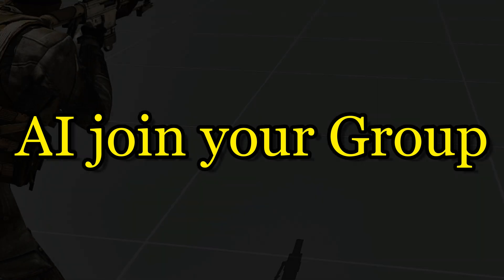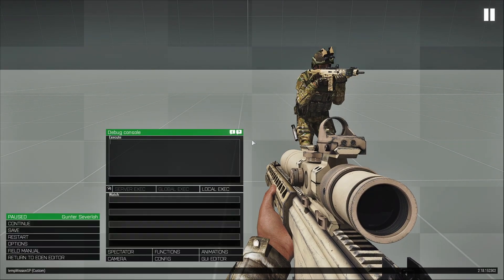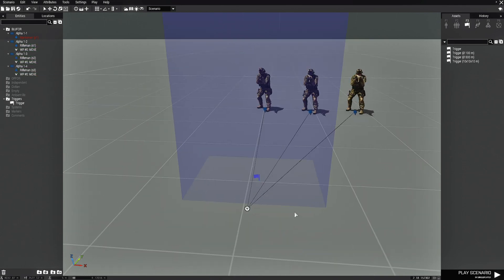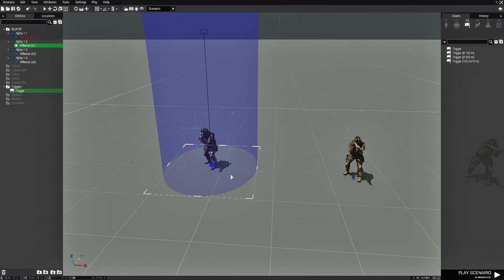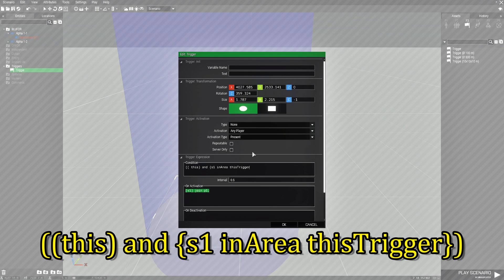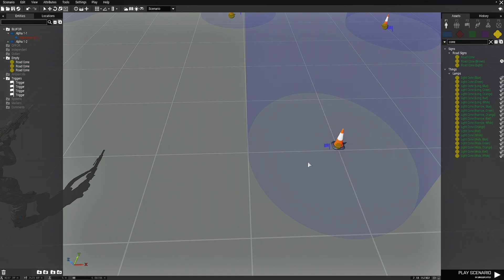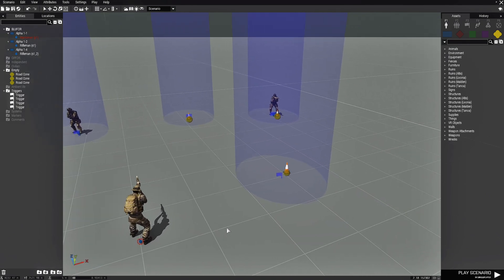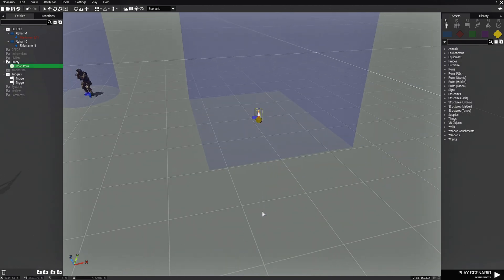Use these Codes in Your Scenarios to get AI to Join Your group in Arma 3!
This video will show you some methods on setting up the ai where
they will join your group. From single units, multiple units,
to using triggers to check if a unit is within, as well as removing ai
units from your group in Arma 3.

Codes shown in the video:
Method 1
[s1] join p1;

[s1] join (group p1);
Method 2
[s1,s2,s3] join p1;

Method 3
Trigger to check if ai unit is in the trigger:
   Condition:
((this) and {s1 inArea thisTrigger})
   On Activation:
[s1] join p1;

Method 4
Trigger to remove ai from your group:
Condition
     s1 in thislist;
On Activation

     [s1] joinSilent grpNull;

Timestamps
0:00 Introduction/Method 1
1:50 Method 2 variation of method 1
2:02 Method 2 code
2:32 Method 3 Multiple AI to join your group
3:08 Method 3 code
5:16 Method 4 - Check if ai is in trigger
5:39 Method 4 code for condition
8:51 Removing AI from your group